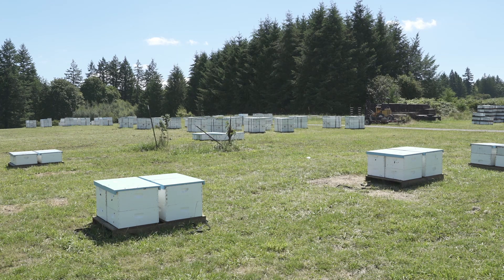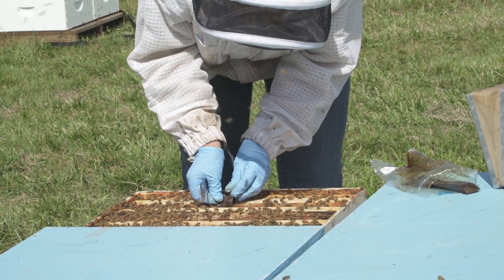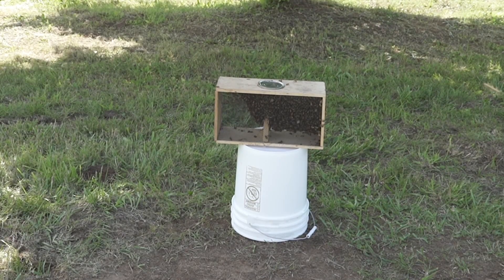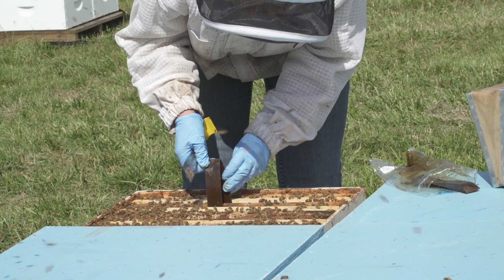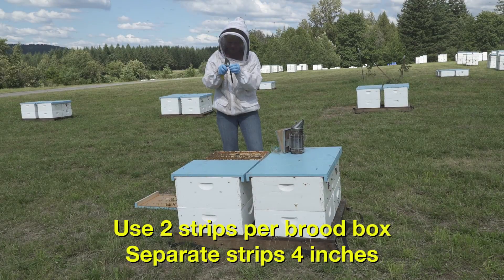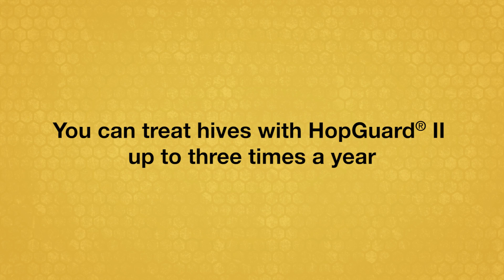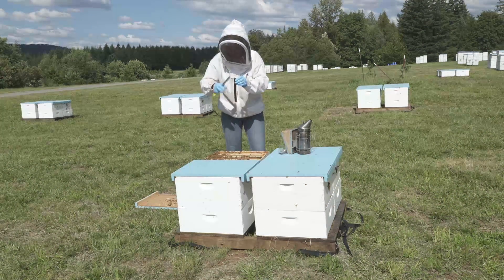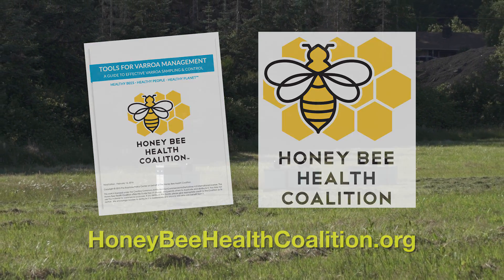How to Use HopGuard® II to Control Varroa Mites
This video shows when and how to use HopGuard® II to control varroa mites.

HopGuard II is a 16 percent potassium salt of hops beta acids. HopGuard II can be a useful tool for reducing varroa mite populations within an Integrated Pest Management (IPM) approach. Always read the product label to make sure you are applying the product safely and correctly, and always resample after treatment to confirm that the treatment worked.

This is the seventh in a series of short videos from the Honey Bee Health Coalition on how to manage varroa mites successfully.

Why should you effectively manage varroa mites in your honey bee colonies? Every honey bee colony in North America either has varroa mites or will in just a few months. When colonies are not treated, or are treated ineffectively, they weaken and may be more susceptible to other negative factors, such as pesticide damage, virus infections, and other maladies. Failure to control mites endangers not only your colonies but also colonies in other apiaries and feral honey bees in your area. Widespread colony deaths can cause major economic damage for beekeepers and harm essential agricultural pollination services.

Whether you have a few colonies or you manage large apiaries, these videos show practical steps you can use to better control varroa mites.